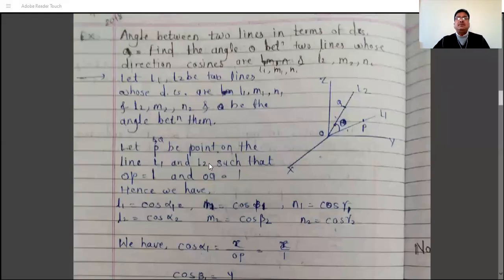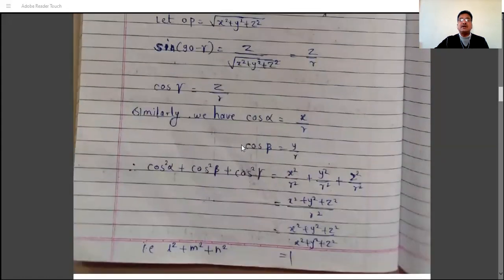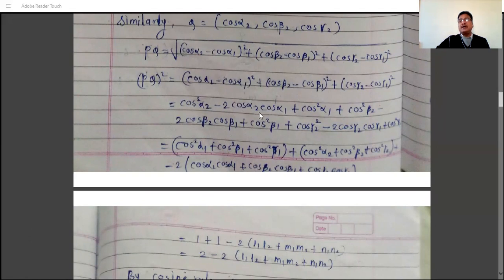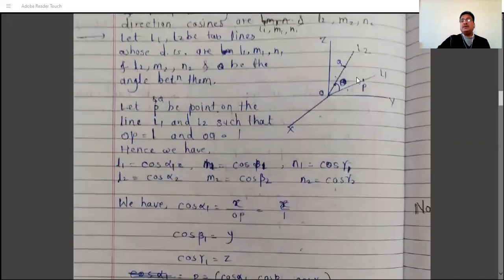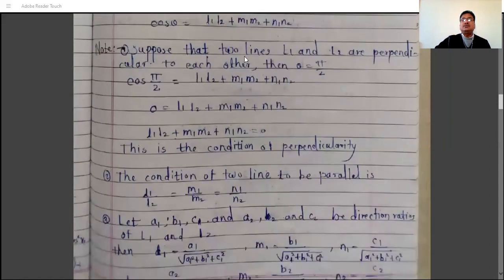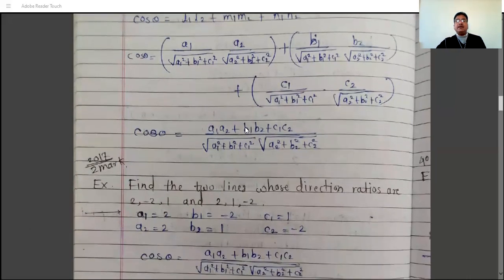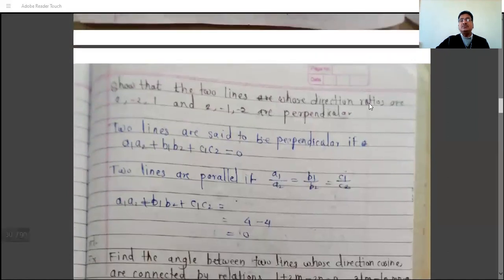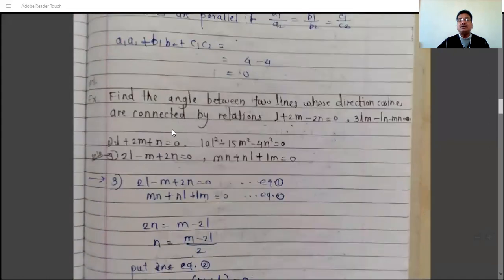8.F.Y.B.Sc.(Sem-II. Paper-I: Analytical Geometry) Planes in three dimensions -2 Dr.B.D.Gavhane